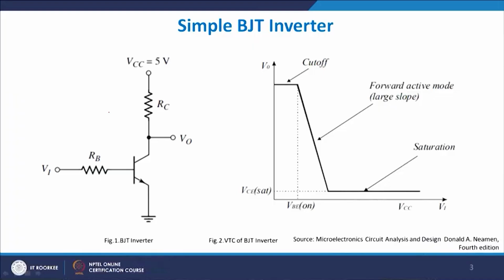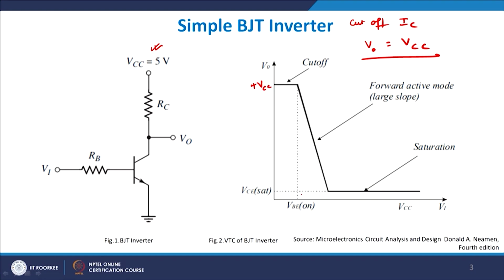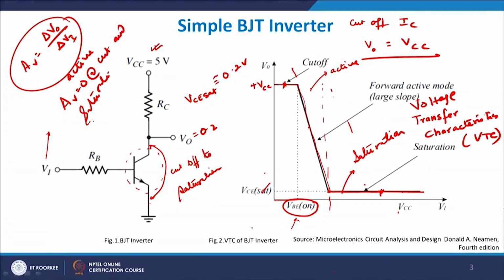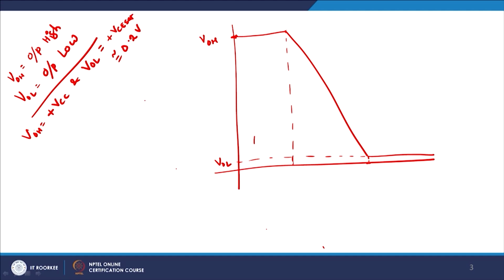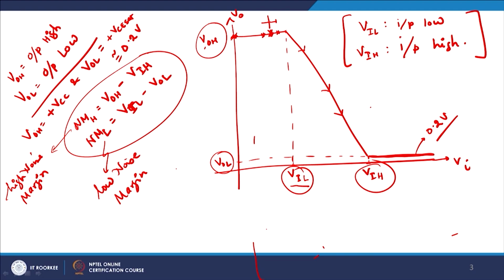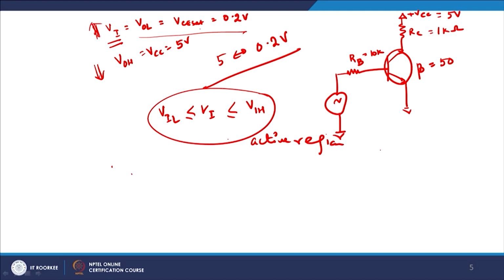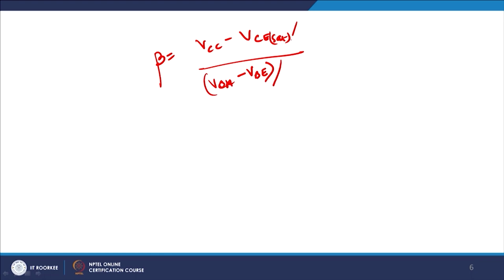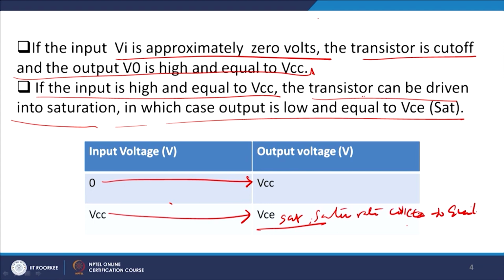Simple BJT Inverter and second order effects